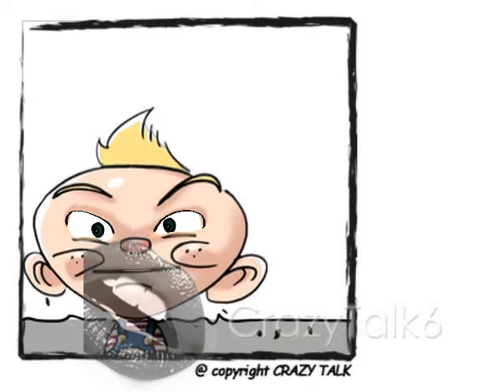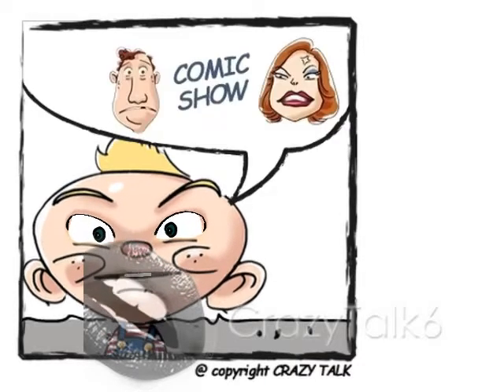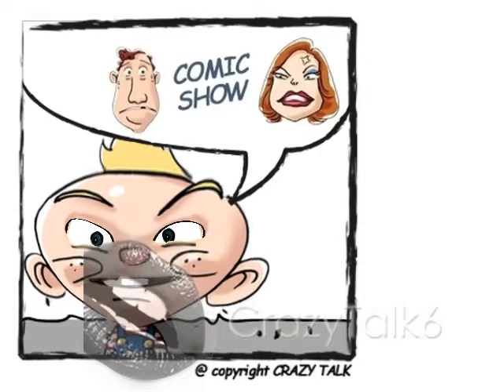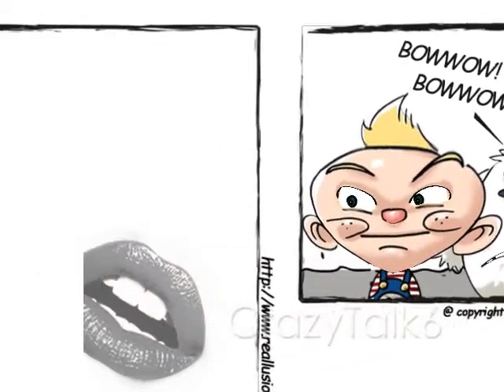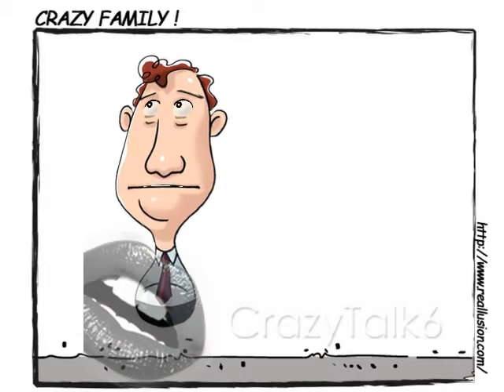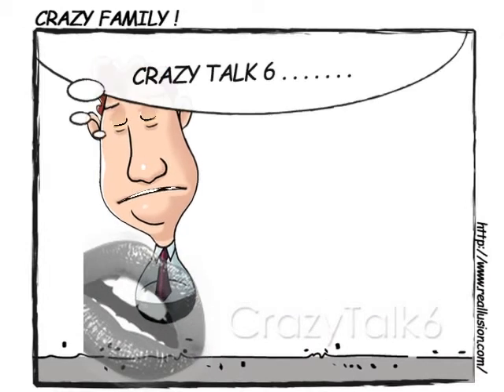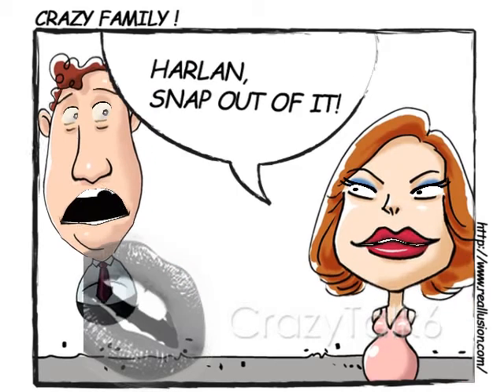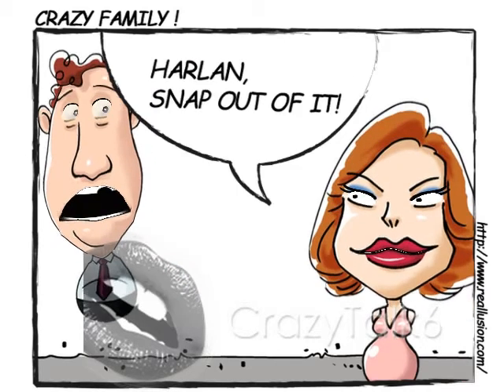Crazy Talk 6 sample demo / アニメ漫画 クレイジートーク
「CrazyTalk 6」は、お手持ちの写真やイラストをまるで生きてしゃべっているかのようにアニメーションさせることができるソフトです。
作成した動画は動画共有サイトや自分のHPやブログで公開するなど、自分だけでなく他の人に見せて楽しむこともできます。

◆便利で楽しい新機能が盛りだくさん！
・最大4人まで同時にしゃべらせることができる！
・最大16個！スクリプトを複数編集できる！
・YouTubeへの直接アップロードに対応！
・斜め向きの写真でも安心！顔の傾きを設定できる！
・目のカスタマイズ機能を強化！
・髪の毛の範囲編集により、さらに自然なアニメーションを作成！
・Webカメラからスクリーンショットを取り込みできる！

パワーアップした『CrazyTalk 6』で、どんどんおもしろ動画を作ろう！

写真やイラストのインポート
お手持ちの写真やイラストをインポートしてキャラクタを作成することで、その写真/イラストをまるで生きているかのようにしゃべらせることができます。顔の位置設定は、目と口の4か所を指定するだけで簡単に行えます。

目、歯、口、唇の変更機能
イラストや写真から作成したキャラクタの目や歯、口、唇を好みのものに変更することができます。これらを設定することで更にリアルなアニメーションを行うことができるようになります。

タイムラインでのアニメーション
タイムラインによるモーション編集が可能です。好みのタイミングにモーションクリップによる表情変更を加えることで、時間経過による表情の変化をつけることができます。

エモーションによる表情変更
「CrazyTalk 6」には予め多くのエモーションが用意されています。このエモーションを選択するだけでキャラクタの全体的な表情を簡単に設定することができます。

音声録音機能
作成したキャラクタにしゃべらせる音声をマイクから録音して簡単に当て込むことができます。
マイクからの録音のほかにもMP3やWAVをしゃべらせる音声として指定することも可能です。
また、音声ファイルがない場合でも、テキストトゥスピーチによりコンピューターにテキストを読み上げさせることで音声を作成することができます。

立体映像(3Dステレオ)出力機能搭載！※PRO版のみ
CrazyTalk 6 PROでは、赤青の立体眼鏡を使うと立体的に見える、3D映像を出力することができます。
さらに、CrazyTalk 6 PROには3Dメガネを同梱！出力した3D映像と合わせてお楽しみ頂けます。

タイムラインで細かく編集できる！※PRO版のみ
CrazyTalk 6 PROでは、タイムラインを使うことで、唇、表情、頭の動き、目、肩の各動きを精細に編集できます。

表情キー編集機能搭載！※PRO版のみ
CrazyTalk 6 PROでは、顔の表情筋を選択して、細かな表情編集を行うことが可能です。

SFXが設定できる！※PRO版のみ
CrazyTalk 6 PROでは、キャラクタの上に他の画像をかぶせるオーバーレイ機能や、メガネなどのデコレーションが自由に行えます。

ボイスチェンジャー機能搭載！※PRO版のみ
CrazyTalk 6 PROでは、読み込ませた音声データの声色をロボット調にしたりモンスターのように低くするなど、自由に声を変化させられるボイスチェンジャー機能を搭載しています。

フルHD映像が出力できる！※PRO版のみ
CrazyTalk 6 PROでは、1080p(1920x1080)までのフルHD出力を行えます。